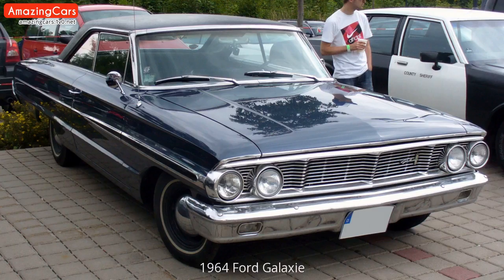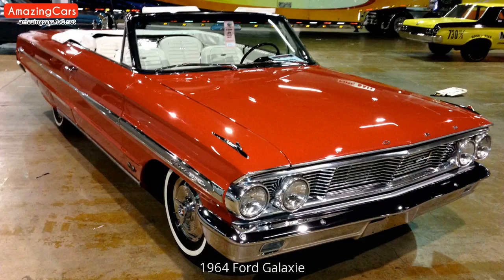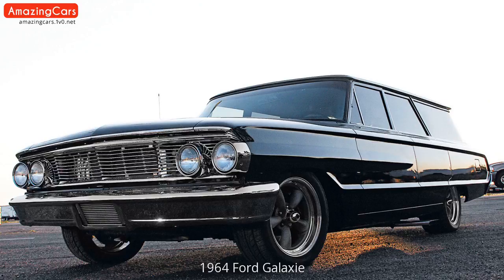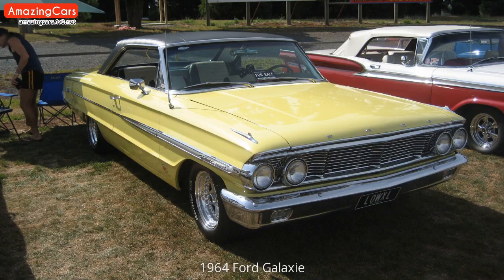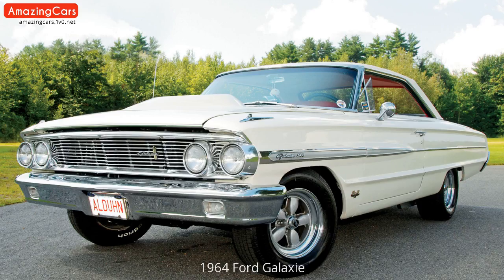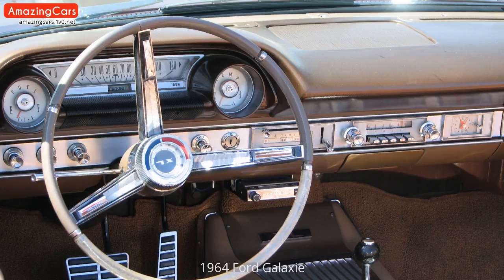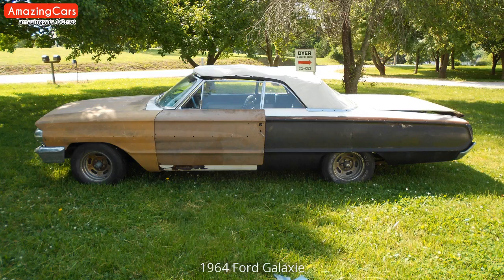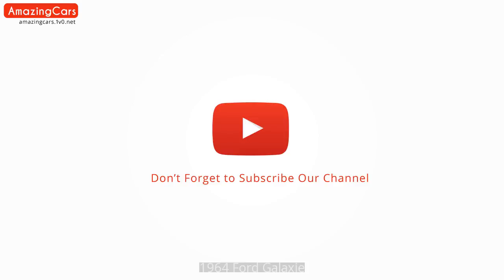1964 Ford Galaxie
Carefully selected pictures of 1964 Ford Galaxie. As far as I can, I have compiled the internal and external pictures of 1964 Ford Galaxie for you in this video. You can also find  modified 1964 Ford Galaxie pictures in this video.

The aim of this channel is to bring together as many car models as possible and create a permanent archive.

As you can imagine there are too many videos waiting on queue to create an archive like this, because of this we have to sacrifice little bit of quality to handle creating this much videos in an effective time period. But you can still find videos mid and high quality, sorry for any inconvenience.
1964 Ford Galaxie Pictures